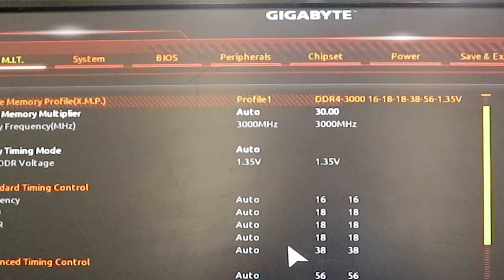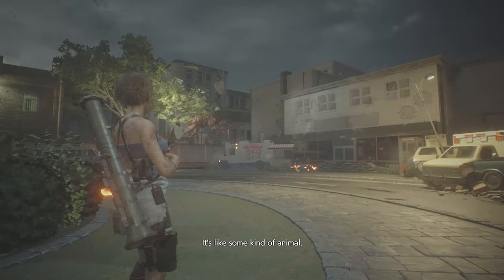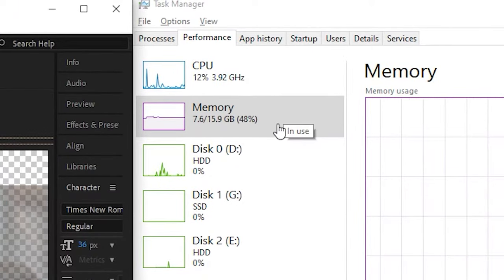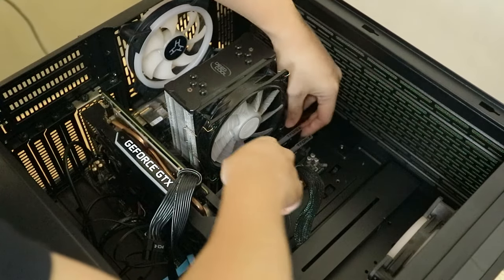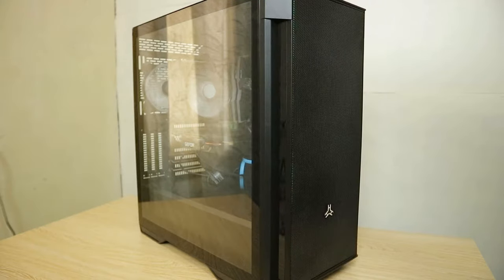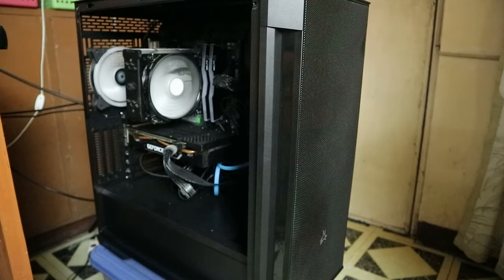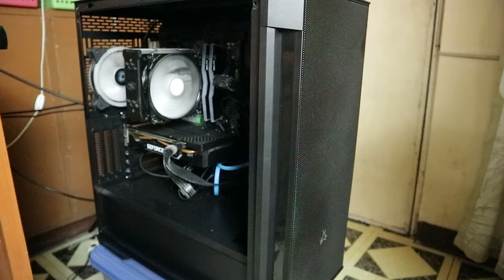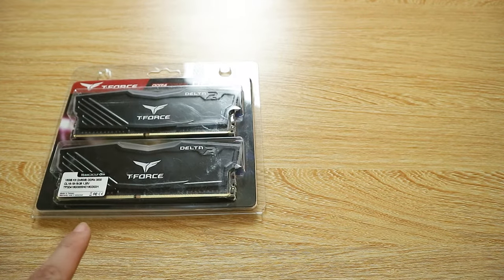Faulty or Dead RAM Memory - PC Troubleshooting # 2